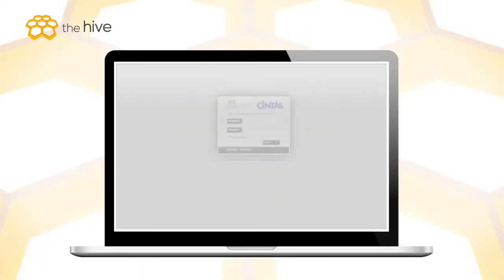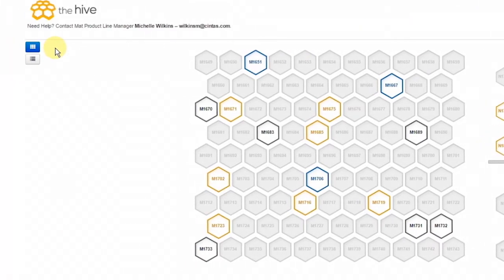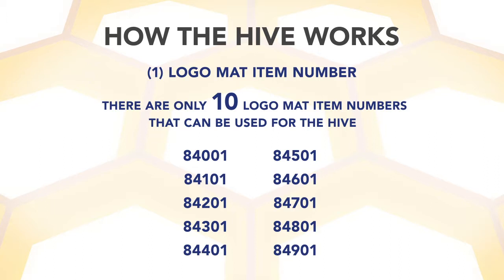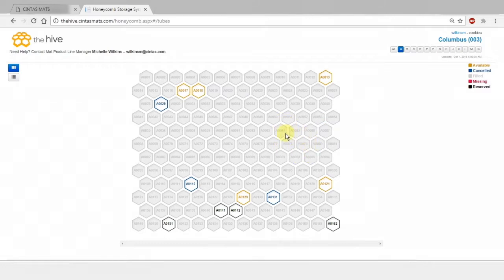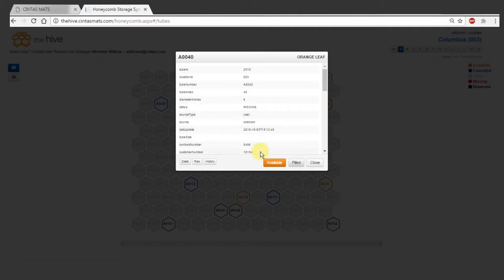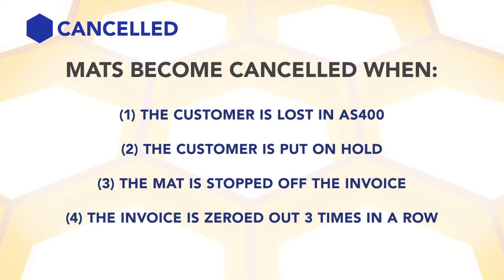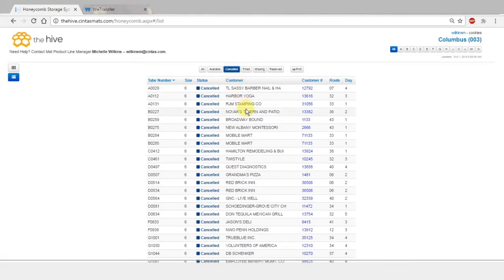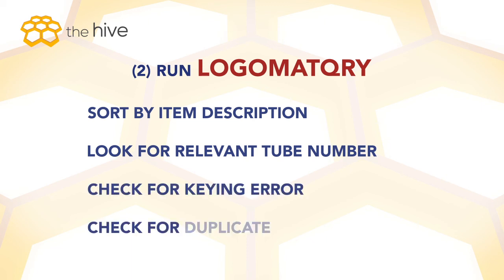Hive Tutorial ONLINEv2